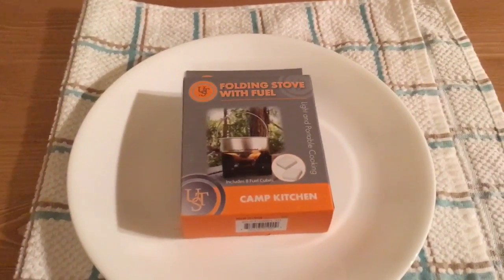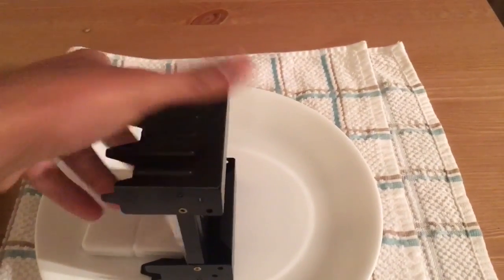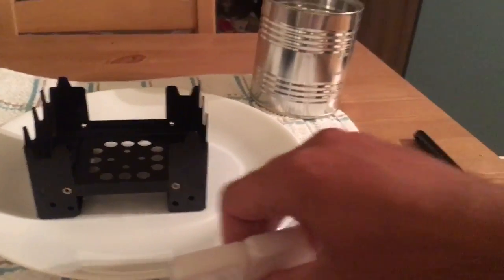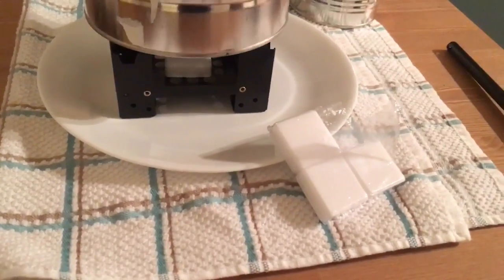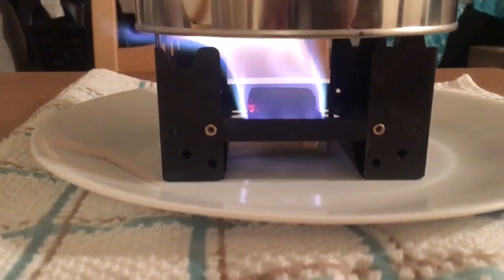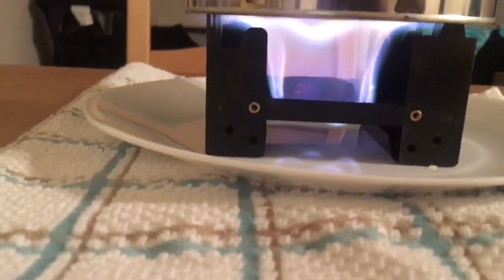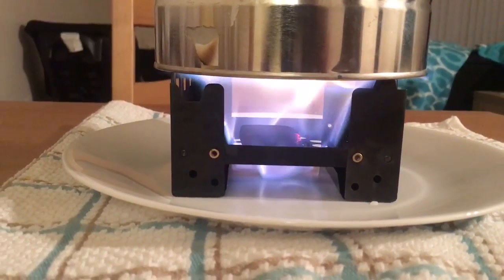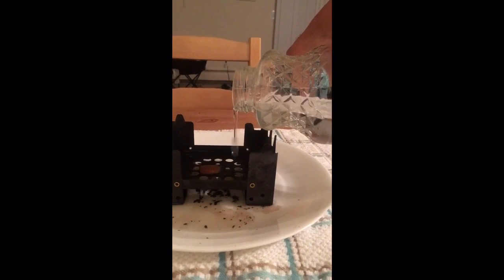$5 Walmart Folding Camp Stove Open Box Review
Bought this stove at Walmart for $5 and thought to check it out for all my broke preppers!